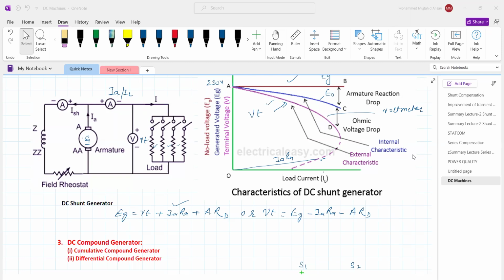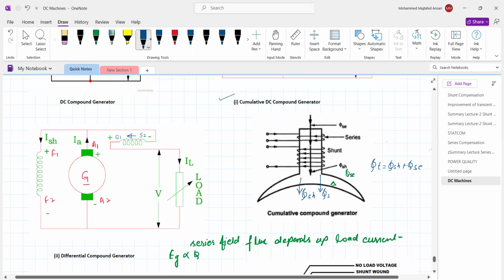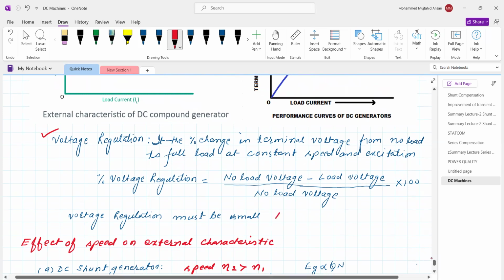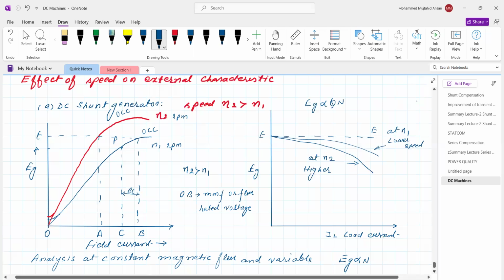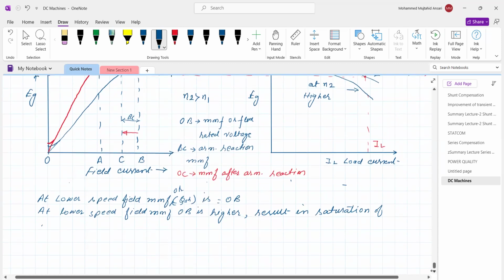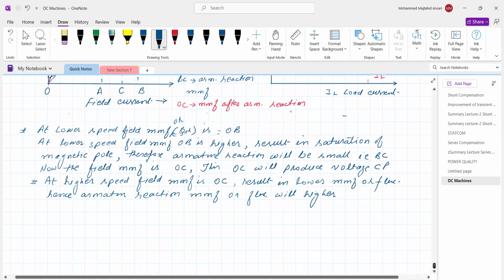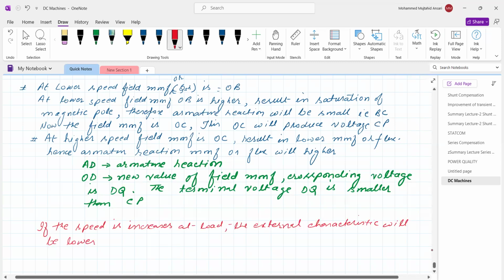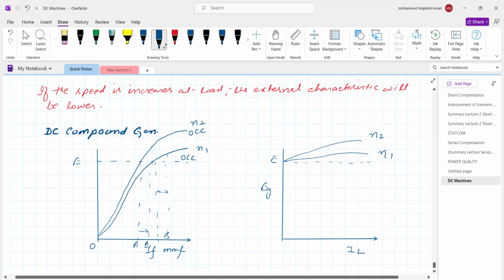Electrical Machines I Lecture 40 Operating Characteristic of DC Generator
Operating Characteristic of DC compound Generator, Effect of spped on external characteristic of Dc generator